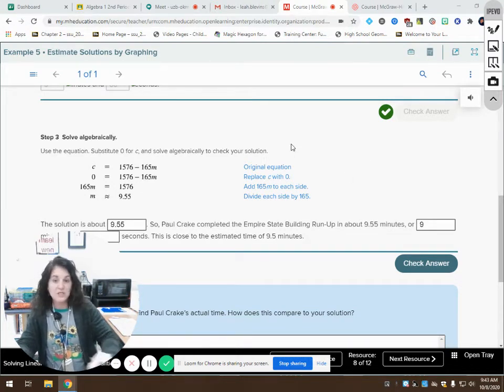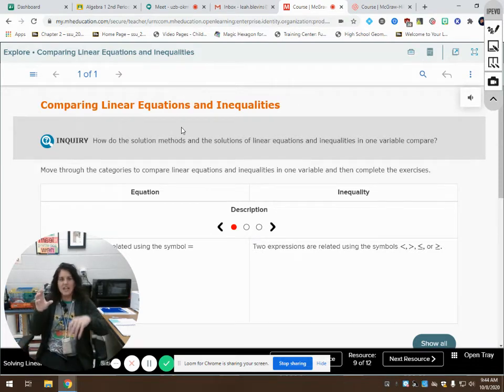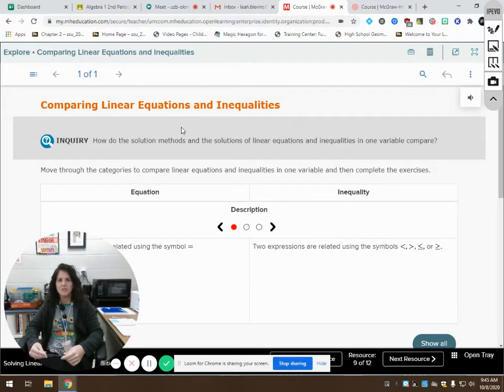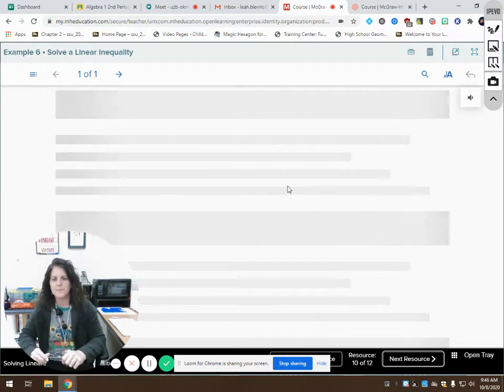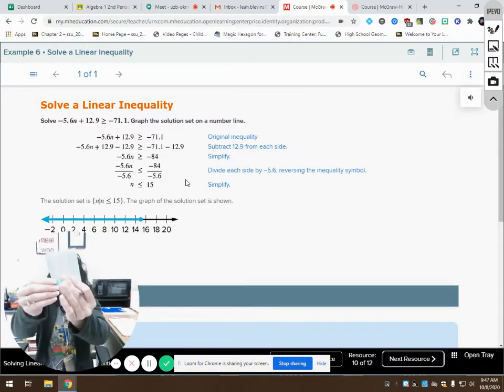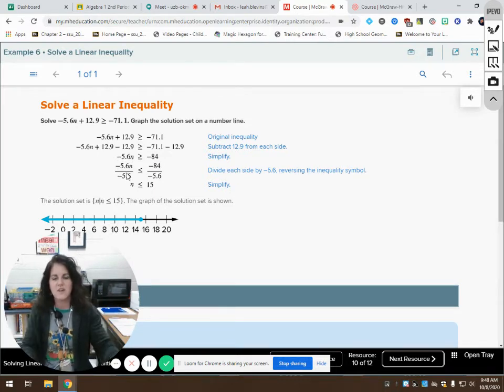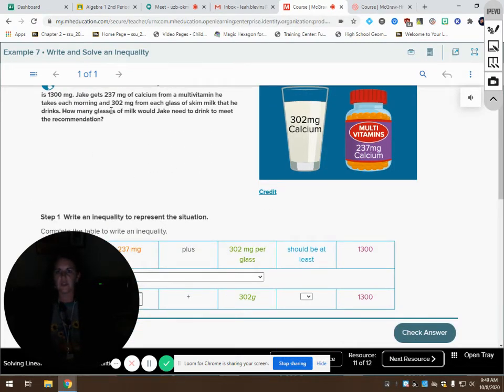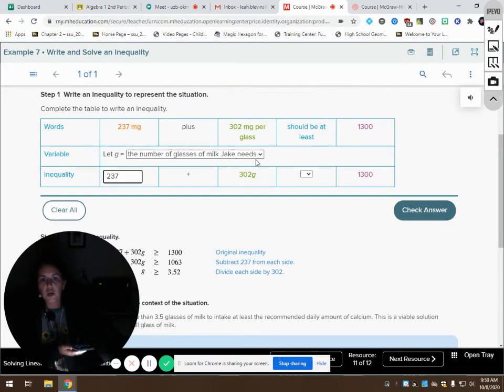Algebra 2 2-1 Solving Equations and Inequalities Part 2